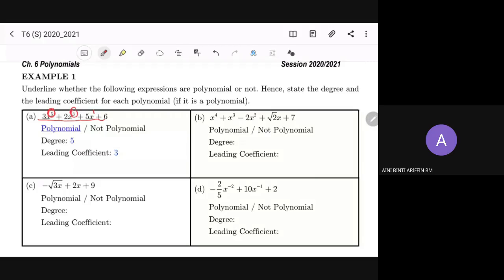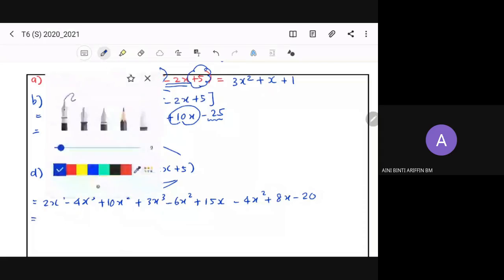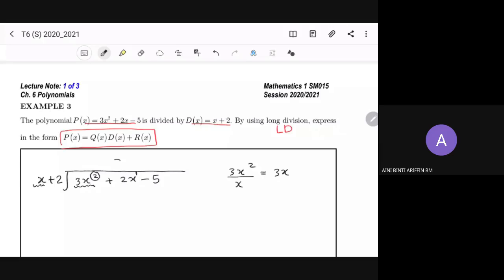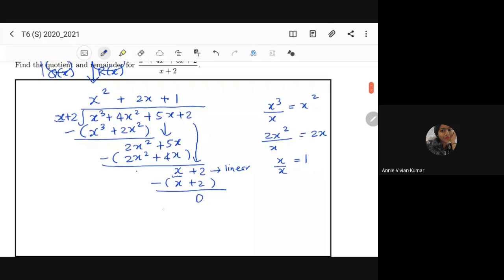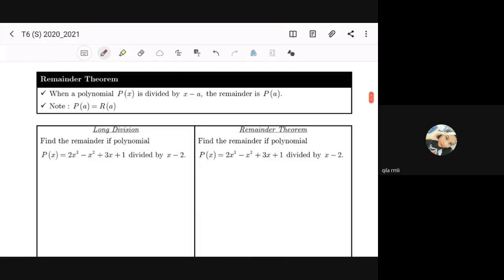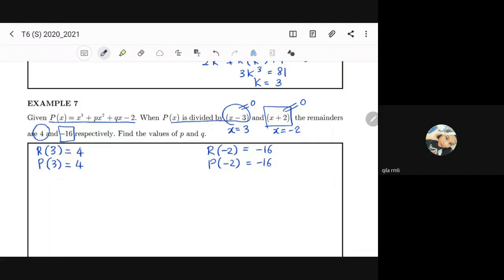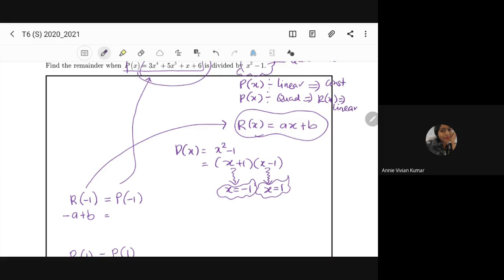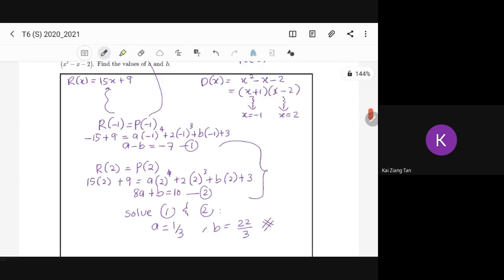Chapter 6 : Polynomials (part 1) MADAME AINI